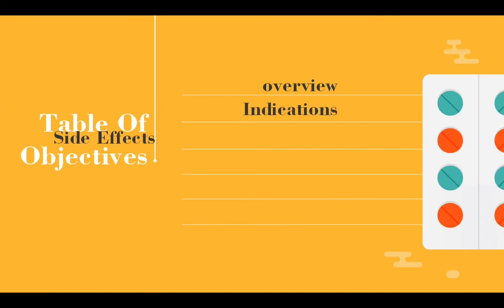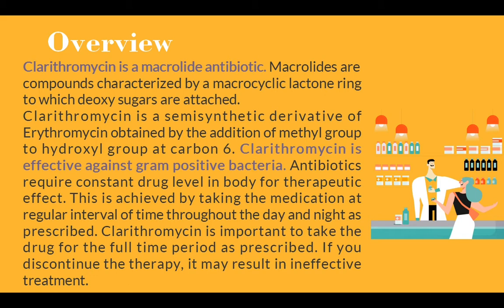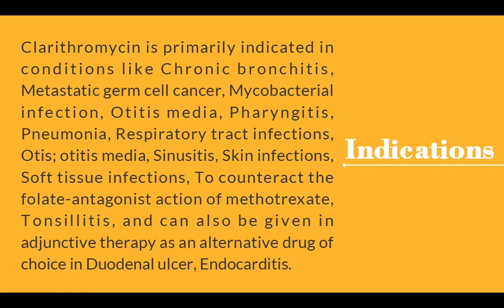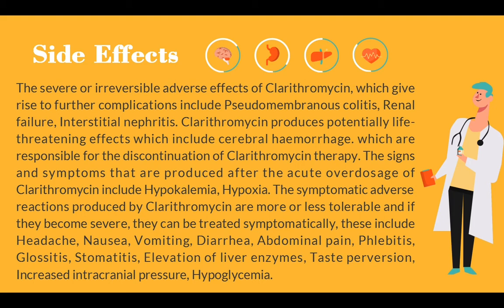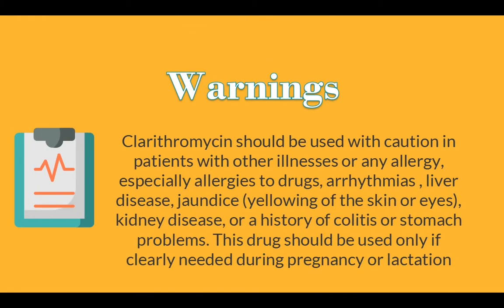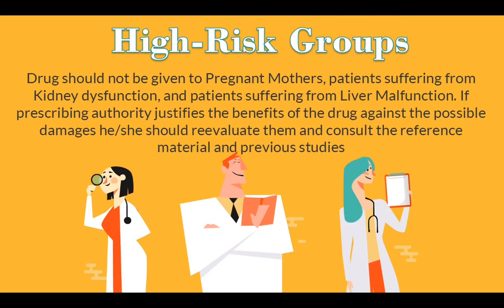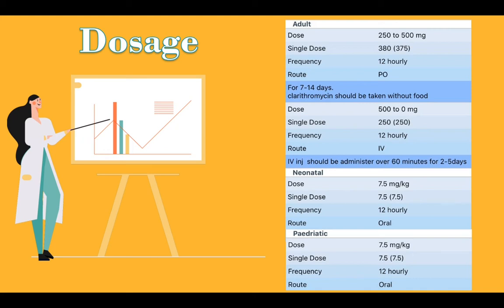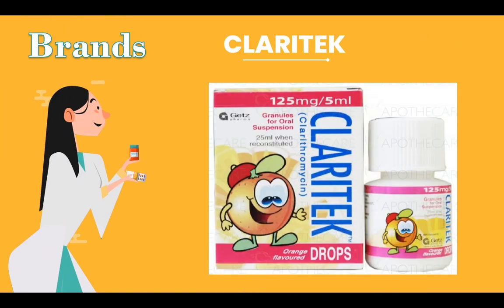Clarithromycin | Overview | Use of Medicine | Dosage | Side Effects | Warnings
Clarithromycin is a macrolide antibiotic. Macrolides are compounds characterized by a macrocyclic lactone ring to which deoxy sugars are attached.
Clarithromycin is a semisynthetic derivative of Erythromycin obtained by the addition of methyl group to the hydroxyl group at carbon 6. Clarithromycin is effective against gram-positive bacteria.

AI-Medical School